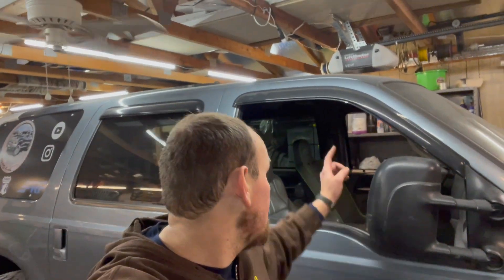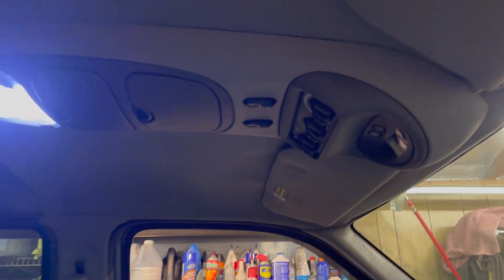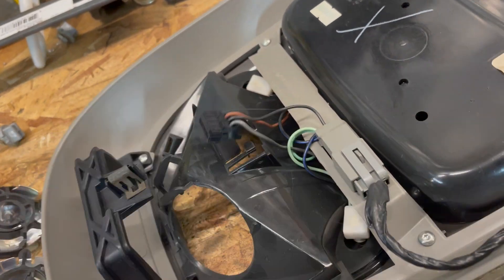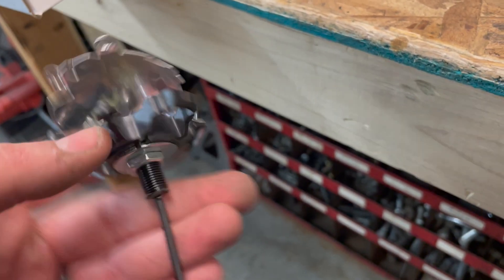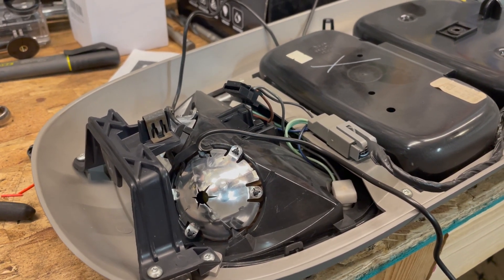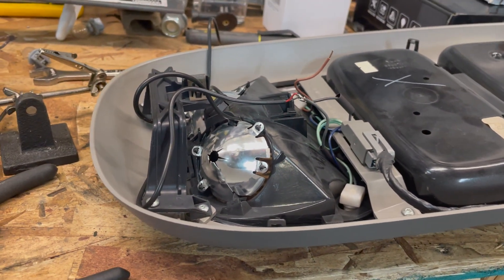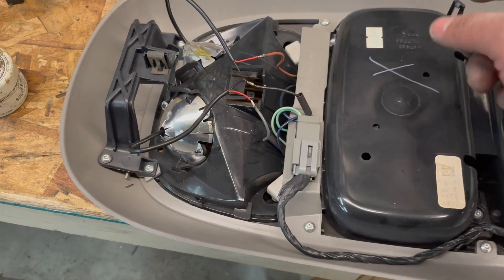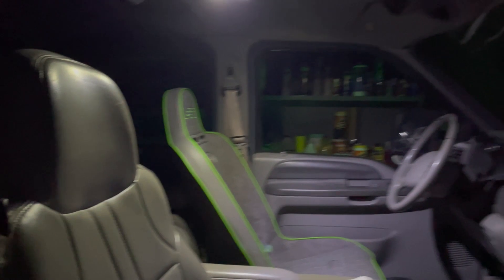Ford Excursion Map Light LED Upgrade: The Bright Way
Ford Excursions are starting to feel older, but one way to help that is by upgrading your interior lights to LED. The front row lights have this wire strip that is prone to failing so in this video we upgrade the front row lights.
Product link Cat Eye's
Follow @GraceAndCamoAdventures For more videos of The Bobbed Excursion Off Roading in Moab.

Support Companies That Support Me. Tell them Geeks4x4 sent ya!